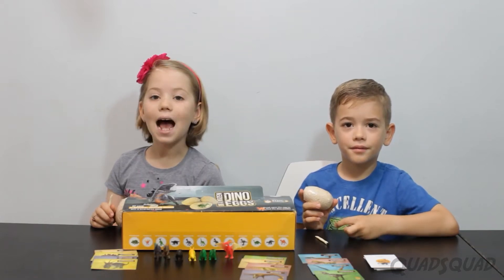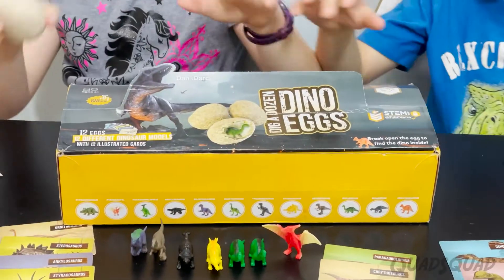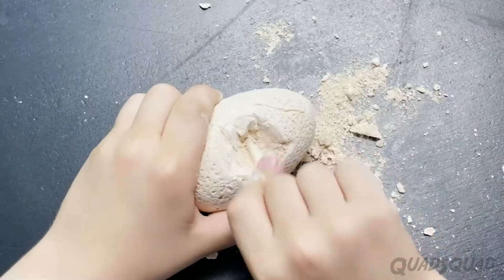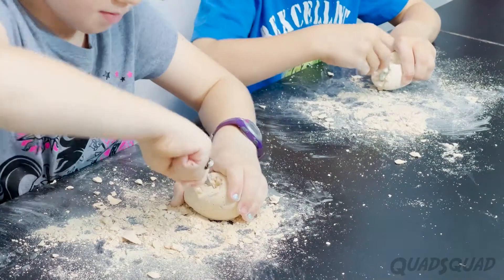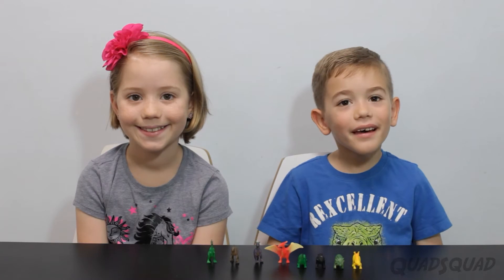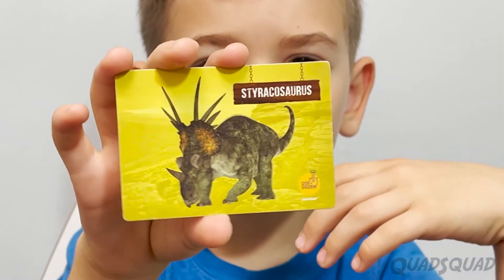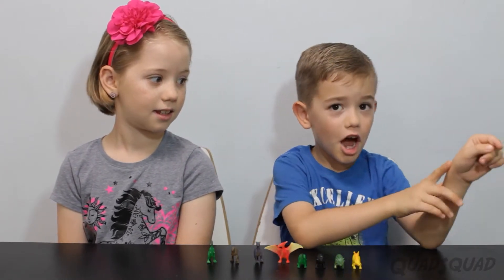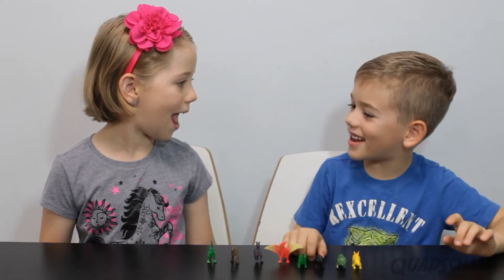Dig a Dinosaur Egg!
This kit comes with 12 eggs. Awaken your inner paleontologist as you dig and discover the dinosaurs inside each egg. Fun for kids! Join Ashley and Brandon as they show you how it works.